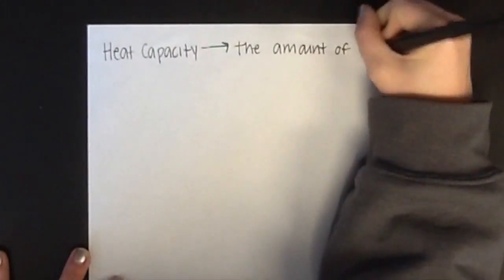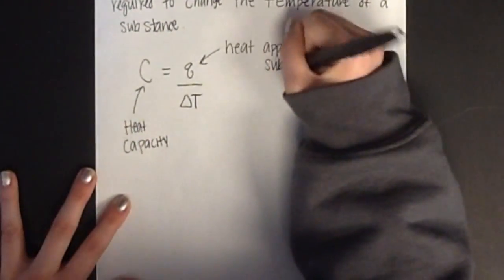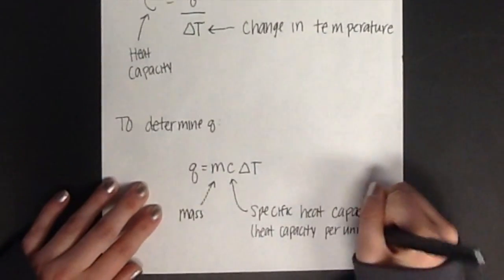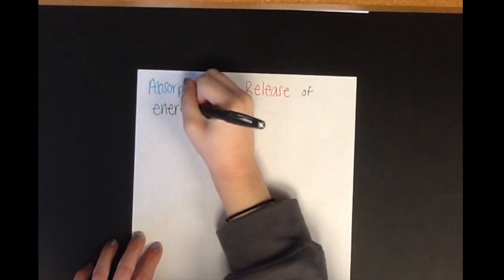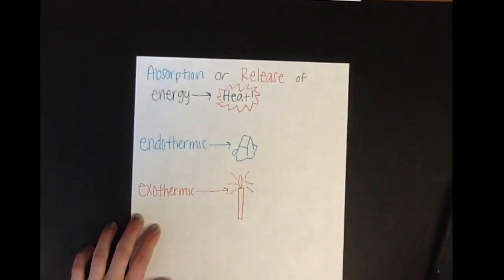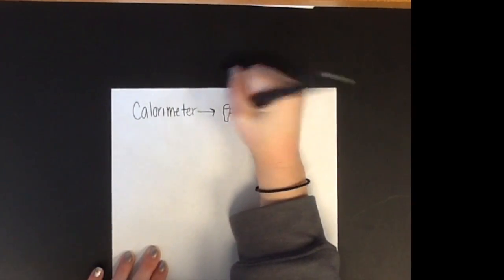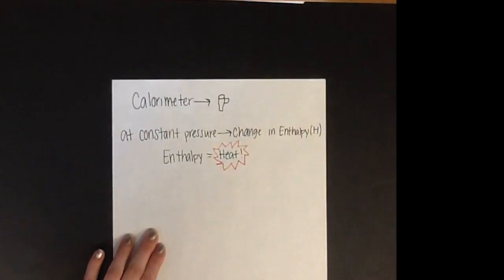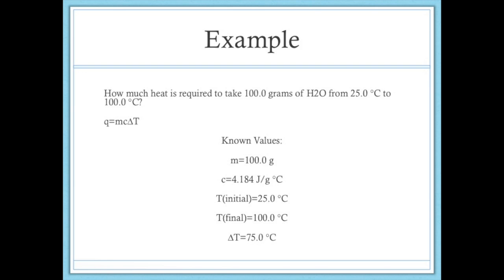Heat of Reaction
This video is about Heat of Reaction